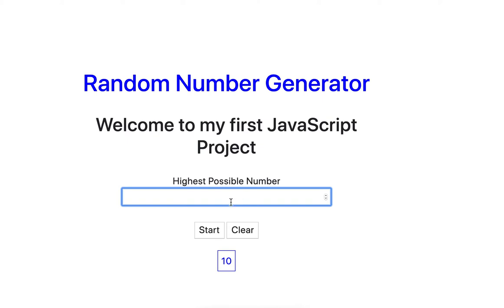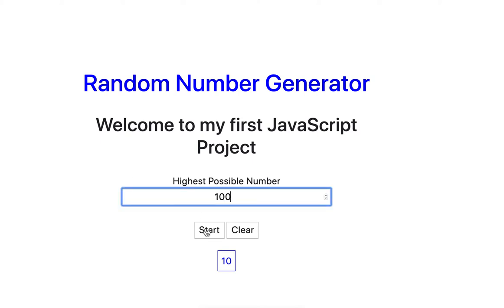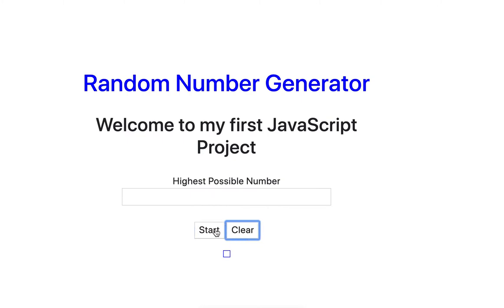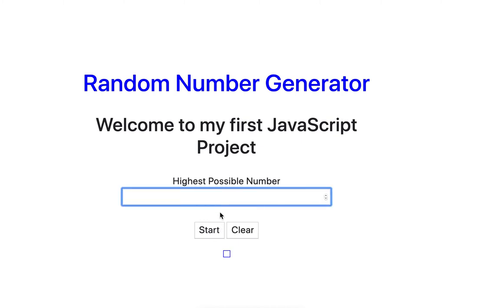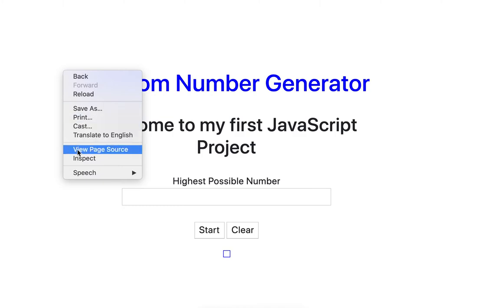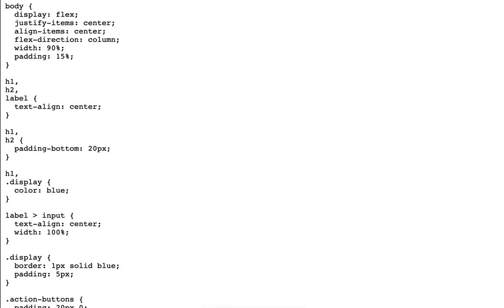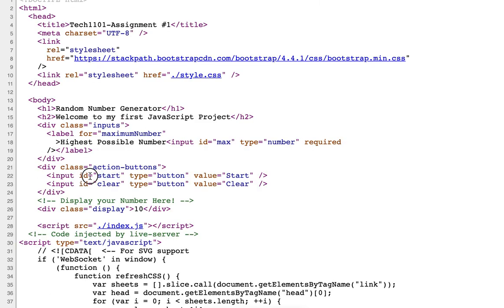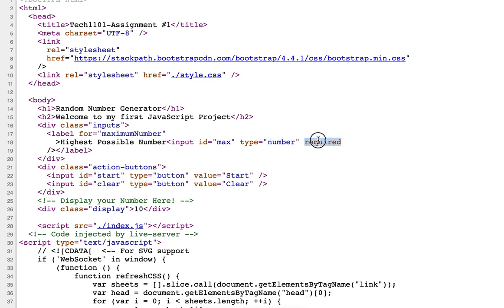Assignment 1 Demo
How the web application functions